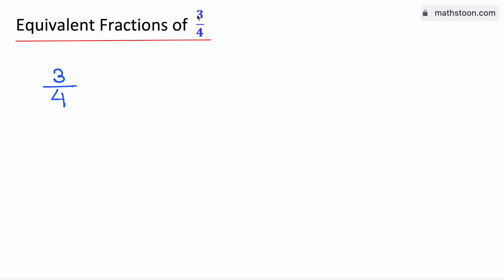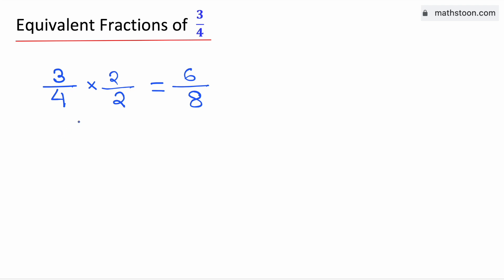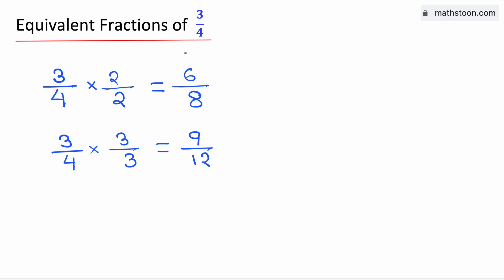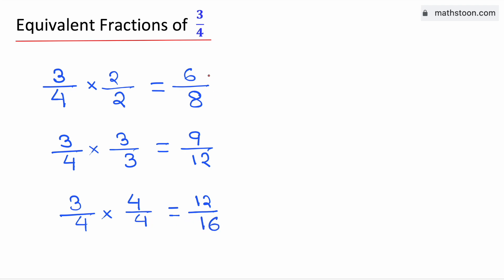Equivalent Fractions of 3/4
Topic: Write three equivalent fractions for 3/4.

To find 3 equivalent fractions of 3/4, we will multiply 3/4 by 1=2/2=3/3=4/4.  That is,

3/4   x  2/2   =  6/8

3/4   x  3/3  =  9/12

3/4   x  4/4  =  12/16

So three equivalent fractions of 3/4 are 6/8, 9/12, and 12/16.

We post videos daily on youtube